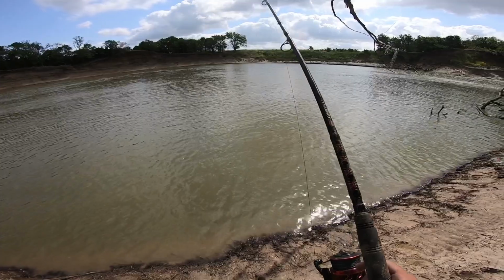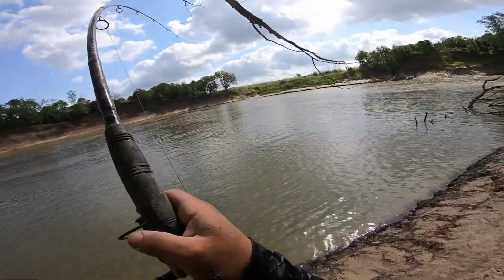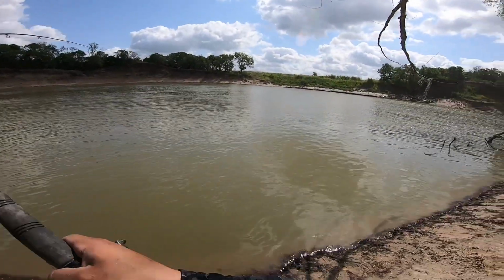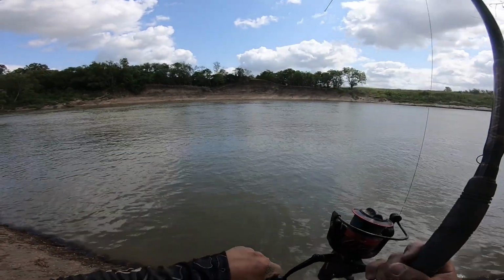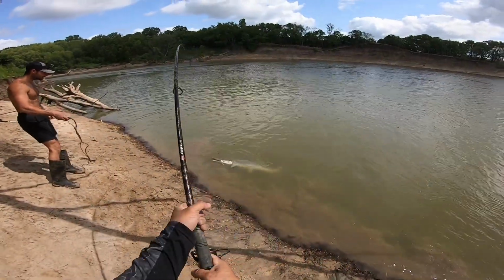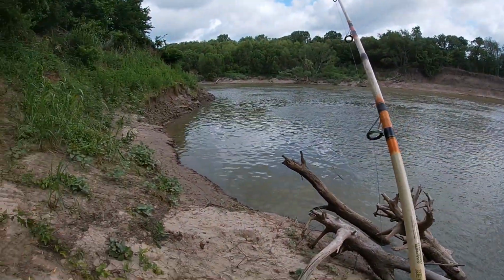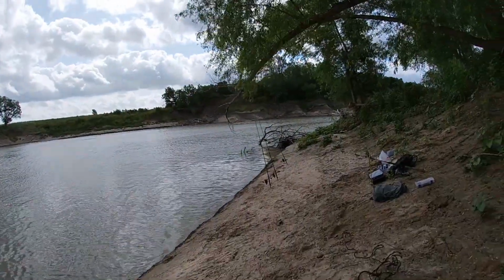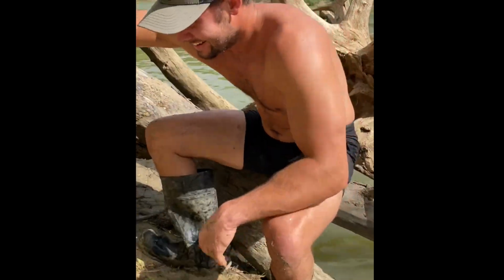Summer Time Fishing the TRINITY RIVER! (FLATHEADS and GARS)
Finally JB went with on another river mission. Trust me he’ll be back for more after this day! Check it out! Tight lines! 🎣

Fishbrain-Bigrichfish

Catfishing/Gar Gear 👇🏼
9Ft Penn Rod and Reel Fierce 3 6000
7Ft Penn Rod and Reel Fierce 3 6000
Power pro 50/80lb braid
Mono 30lb leader for Catfish
Steel leader for Gar
8/0-10/0 hooks

Bass Fishing Gear👇🏼
Rod Diawa 7''
Rod Bass pro tourney 7”
Reel Shimano 4000FE

Camera gear👇🏼
Imovie app
Splice app
Gopro app